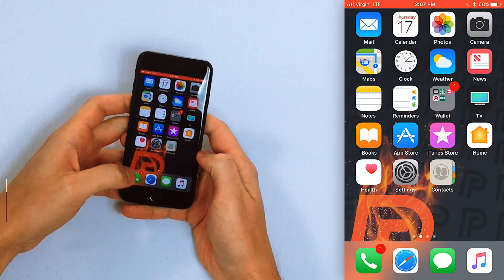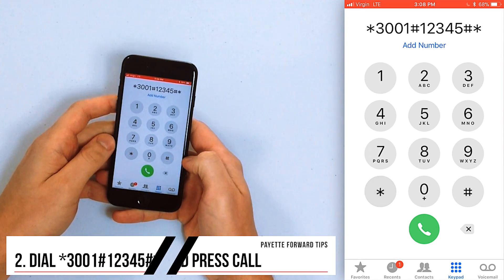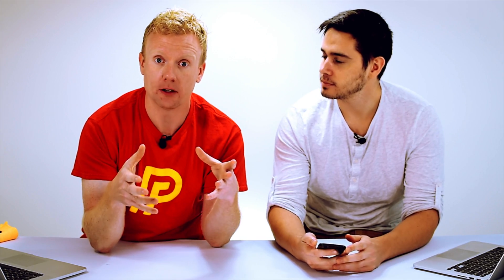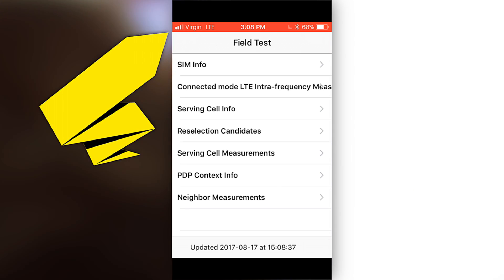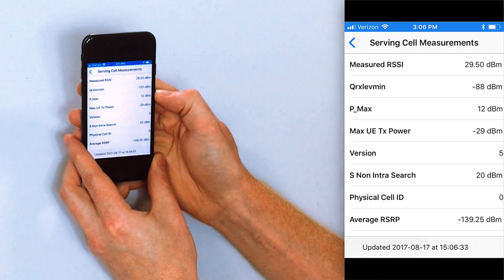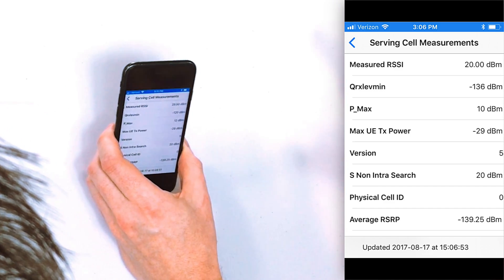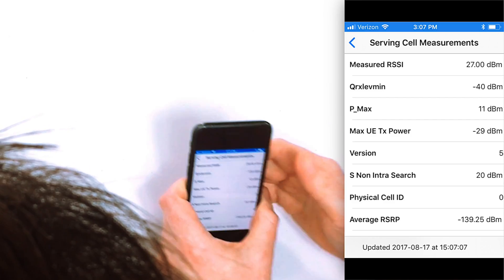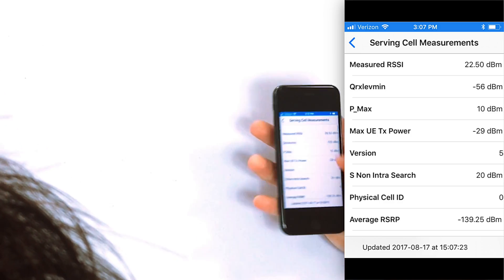SECRET IPHONE APP!? Here's How To Use It!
In this video, a former Apple tech shows you how to access the SECRET iPhone app that's been hiding in plain sight on your iPhone.

First of all, yes, there is a hidden iPhone app! In it you'll find lots of technical data about your cellular network and how your iPhone is connecting to it. Cellular technicians will often use this app to test your signal strength and diagnose other cellular issues.

So, how do you get to the secret iPhone app? Open up the Phone app, enter *3001#12345#* and dial it by tapping the green phone button. That's how you access the hidden iPhone app!

So, how you can you make use of the secret iPhone app now that you know how to use it? This app will actually show you the exact signal strength on your iPhone!

Tap Serving Cell Measurements and looked at the number next to Measured RSSI to see your iPhone's exact signal strength! This number can be negative or positive. The higher the number, the stronger your iPhone's signal strength is.